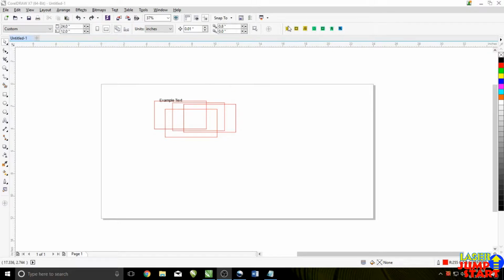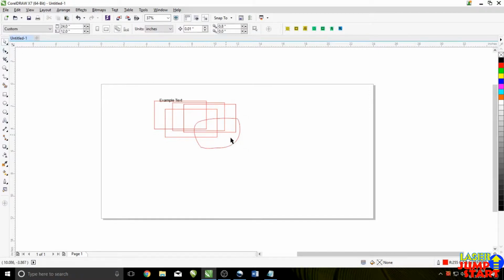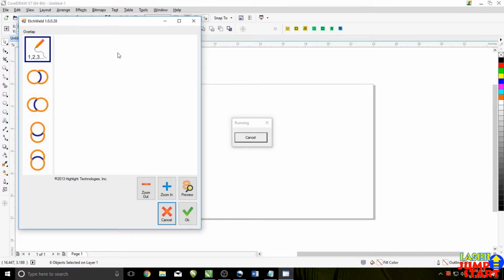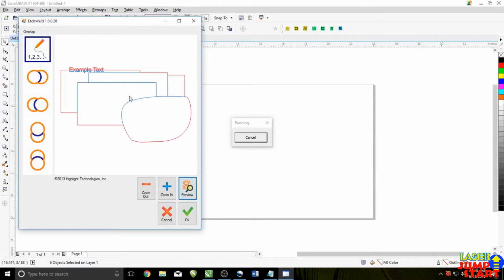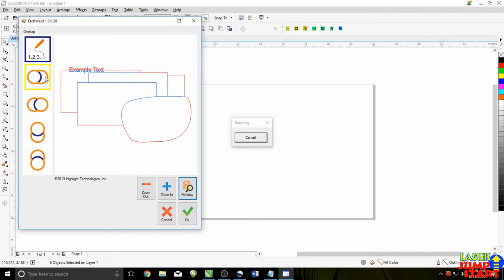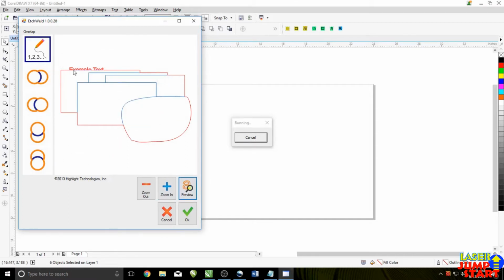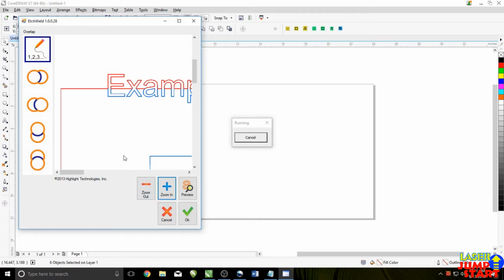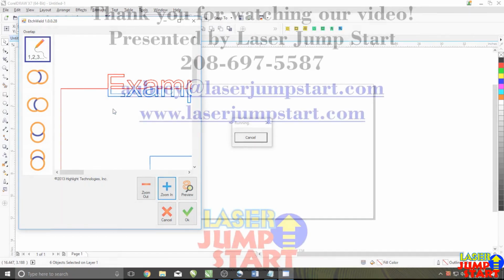EtchWeld Program Demo from the FrameIt Suite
A quick overview of the menu items in the EtchWeld Program from the FrameIt Suite, presented in CorelDRAW X7.